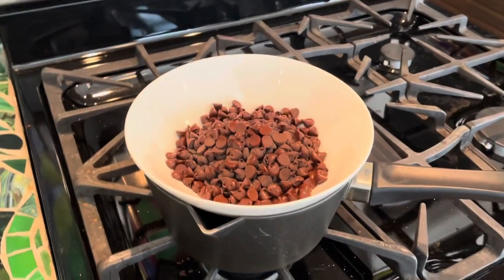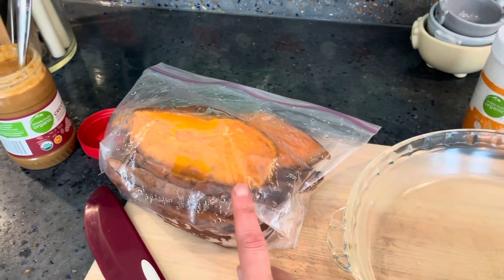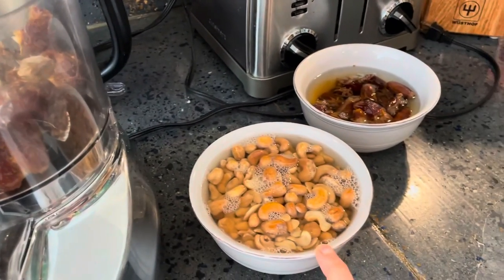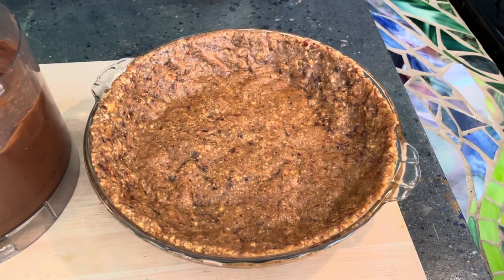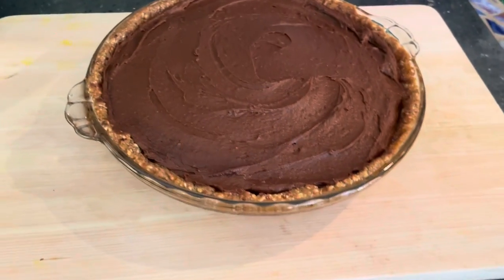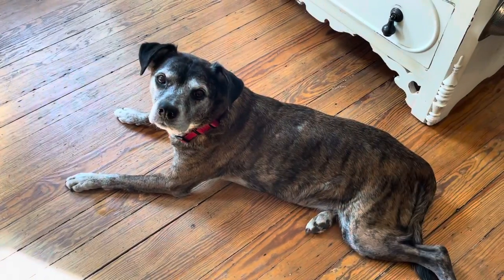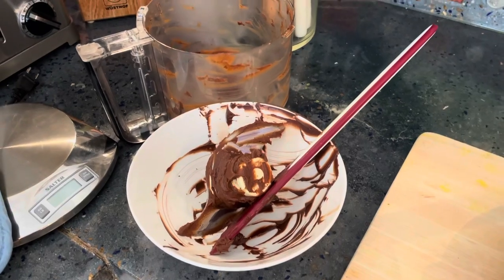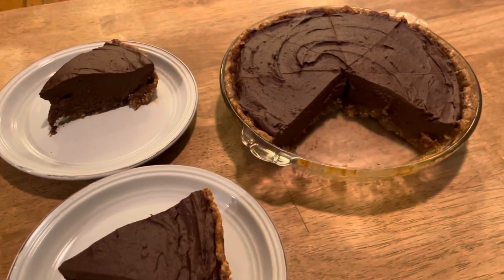Snickers Fudge Pie | 5 Ingredients | Cooking from Blogs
Cooking dessert from one of our favorite sources of healthy plant based recipes - The Happy Pear.  I show the whole process for cooking this healthy 5 ingredient Snickers Fudge Pie.  This was delicious, rich, and actually quite healthy.  My husband Simon and I are trying to really cut down on sugar these days and this uses dates, sweet potato, and some vegan semi-sweet chocolate chips to sweeten the whole pie.

This recipe has my dream combination: chocolate + peanut butter!  Best combination in the world to my taste buds.  And it has sweet potato + peanut butter, our pup Riley's favorite flavor combination, he got a few treats as he helped me clean up.  Spoiled pup.  Riley makes a cameo in this video.

You can also find me at:

for lists of recommended kitchen tools, books, and delicious plant based ingredients.